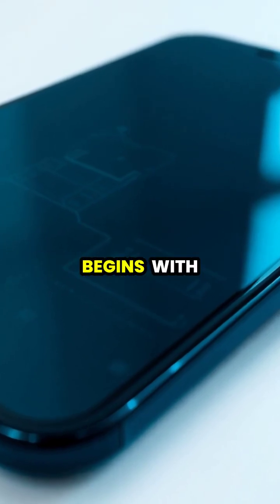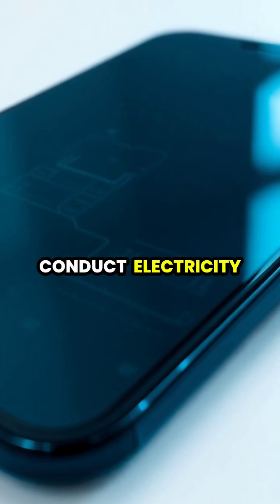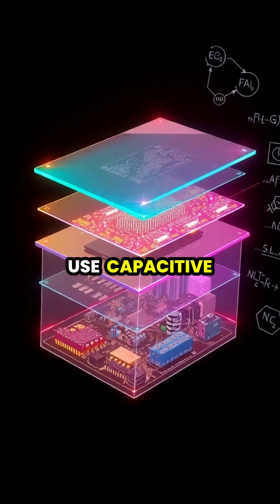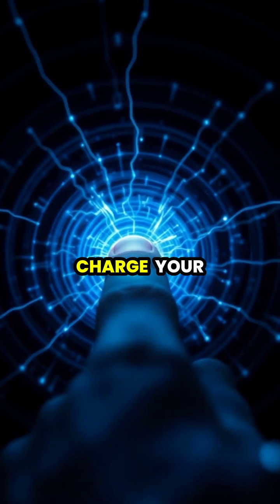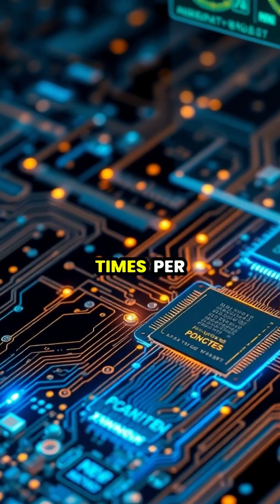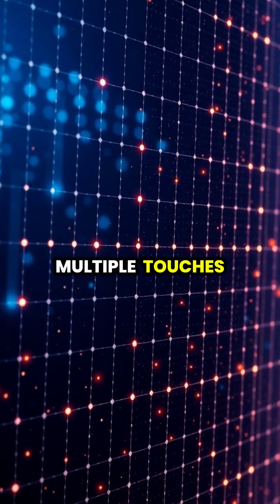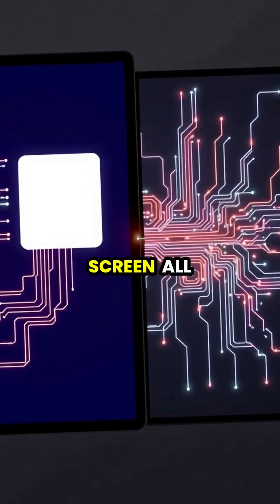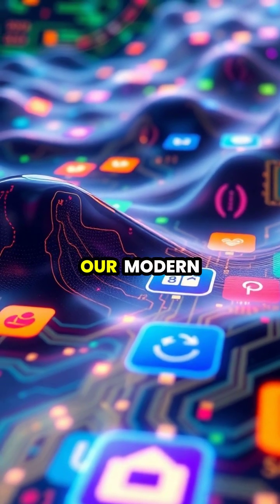The Science Behind Touchscreens: How They Really Work! 📱✨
Ever wondered what makes your touchscreen device respond to your touch? Dive into the fascinating technology of touchscreens and discover how electrical fields and conductive materials create the magic behind your favorite gadgets! From the microscopic layers to complex gestures like pinching and zooming, you'll learn how your fingertips interact with technology in real-time!

Join us as we explore the intricate design and smart technology that ensures a seamless experience on your devices!